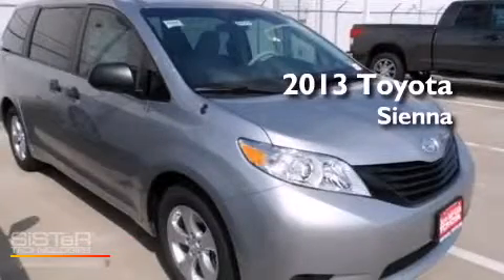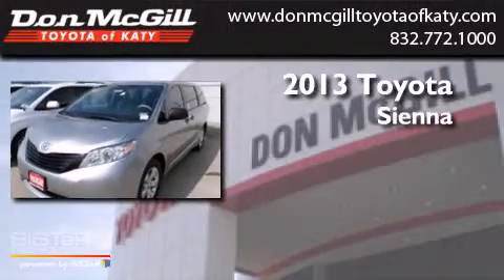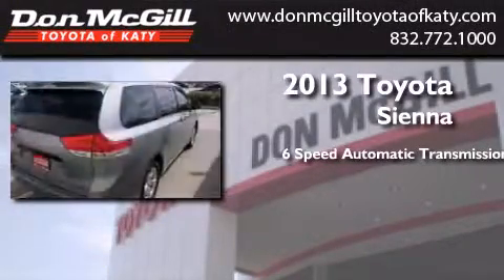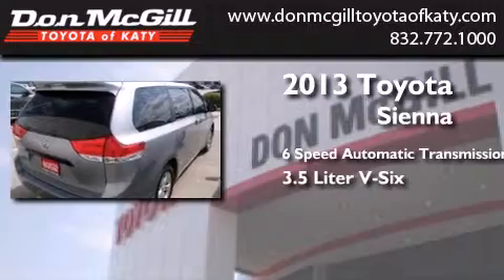2013 Toyota Sienna Katy Texas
We've been honored to serve the Katy Texas area , we promise that your experience at our dealership will exceed your expectations ! Year : 2013 Make : Toyota Model : Sienna Engine : Gas V6 3.5L/211 Trans . : Automatic Exterior : Silver Sky Metallic Interior : Light Gray Stock : 355433 Don McGill Toyota of Katy - GST 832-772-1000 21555 Katy Freeway Katy , Texas 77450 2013 Toyota Sienna Katy Texas